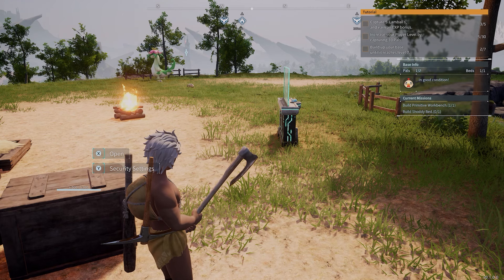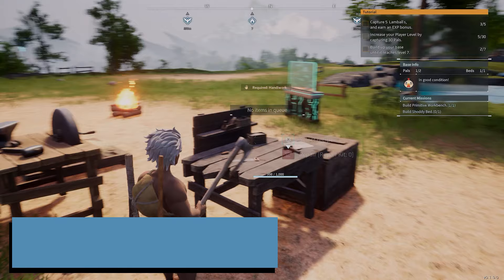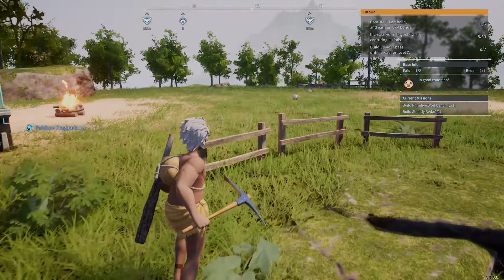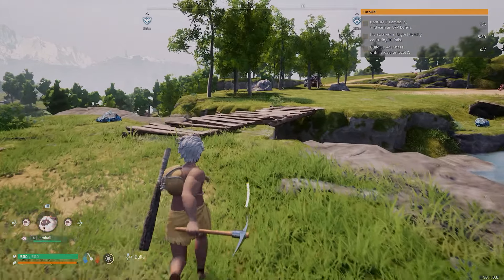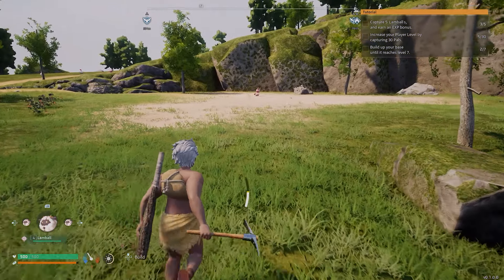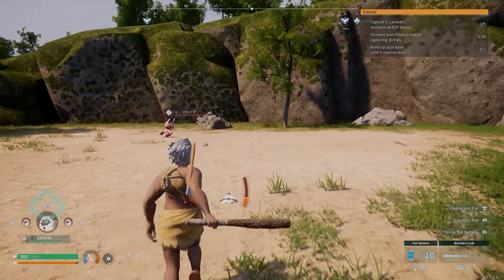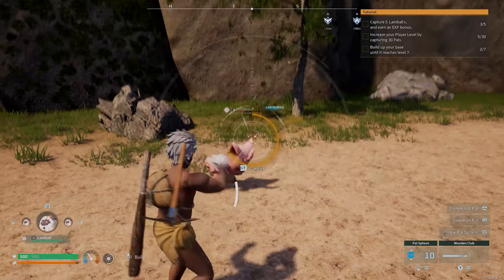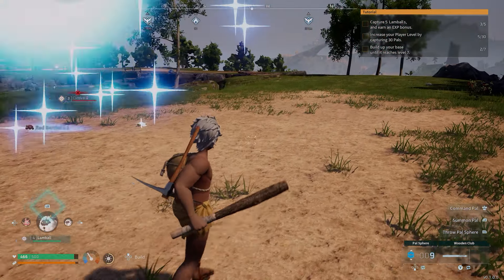How To Catch Pals In Palworld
In this guide we go over How To Catch Pals In Palworld, don't forget the special back bonus!